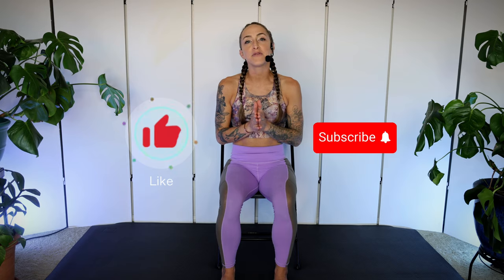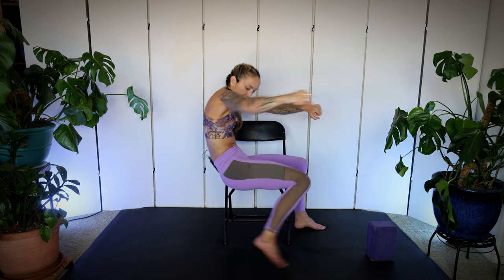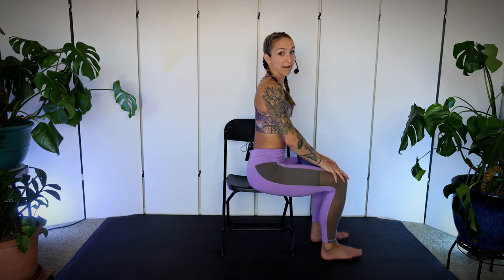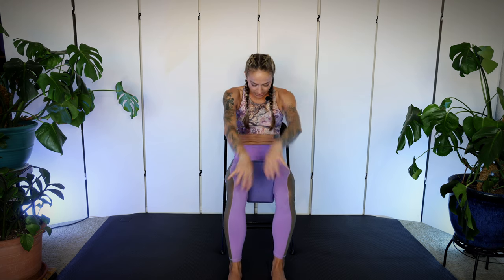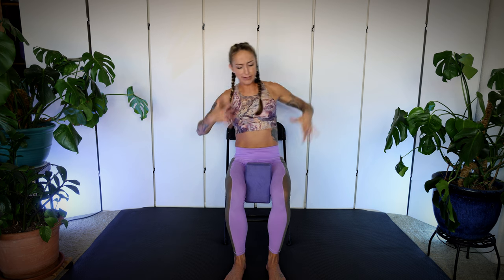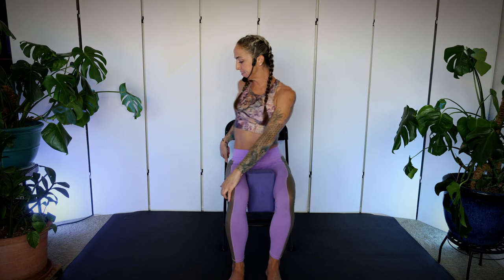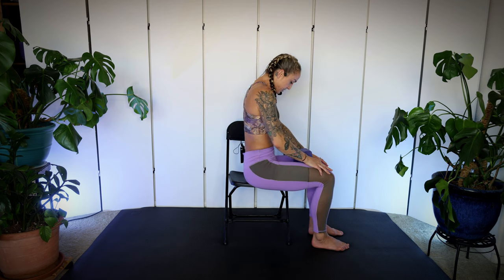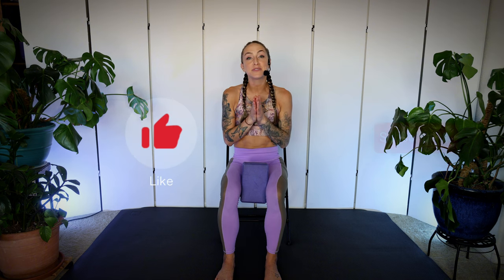How to Strengthen Your Core in a Chair: Seated Ab Workout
This beginner-friendly core workout focuses on using your breath to connect to your abdominal muscles, so you can create the internal support your spine needs to stay healthy and mobile.

Core strength is fundamental in order to be able to function in all your day to day activities without strain or pain.

And it doesn't have to be complicated. The 3 exercises in this video are done in a chair and are the best ab exercises you can do at home to create a mid-section you feel confident in!

Looking for more ways to reduce anxiety and boost inner strength? Grab my FREE GUIDE: 8 Ways To Regulate Your Nervous System

CHAPTERS
00:00 Introduction
00:59 Workout begins
01:20 Warm-Up
03:35 Exercise #1: Pelvic Tilts
07:32 Exercise #2: Side Bends
10:17 Exercise #3: Lift & Twist Pulses
13:23 Round 2